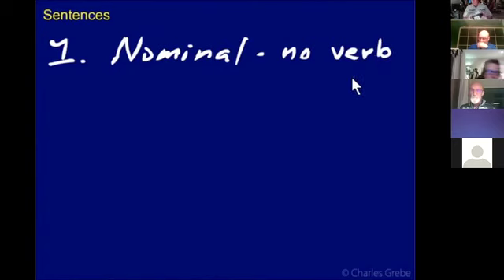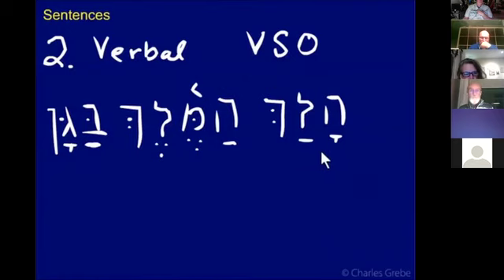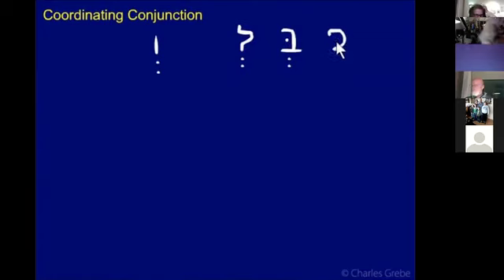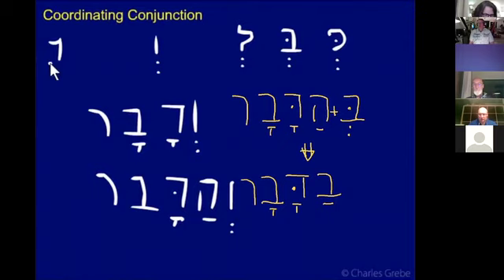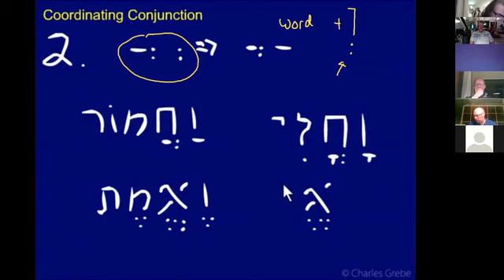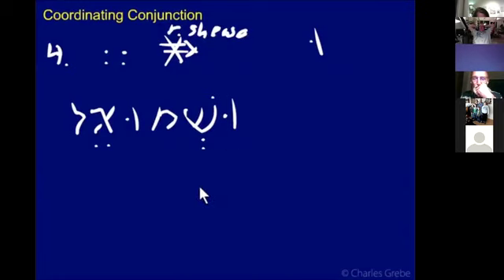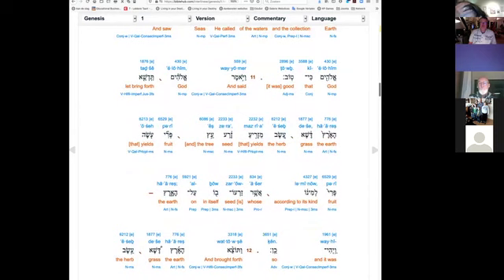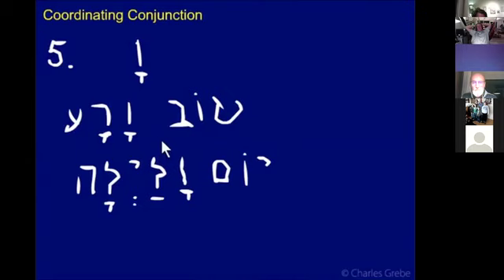2020 09 29 Les 19 Animated Hebrew